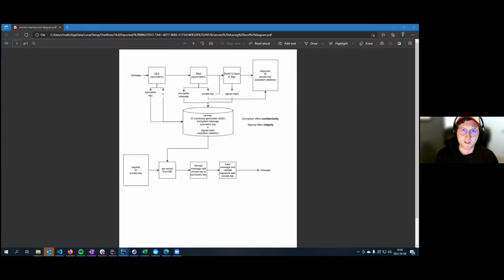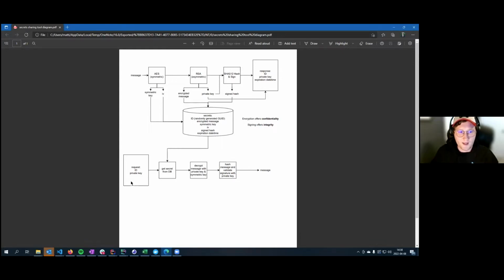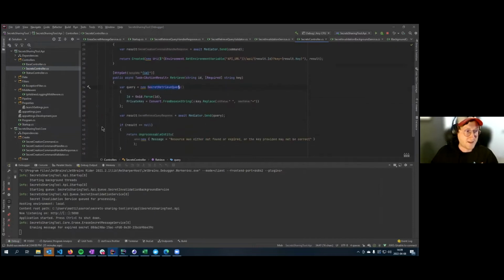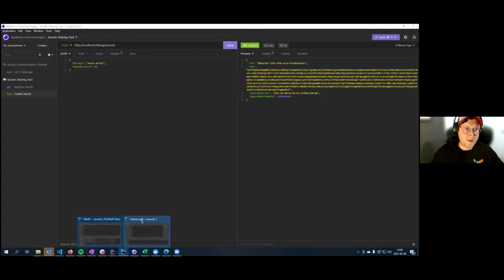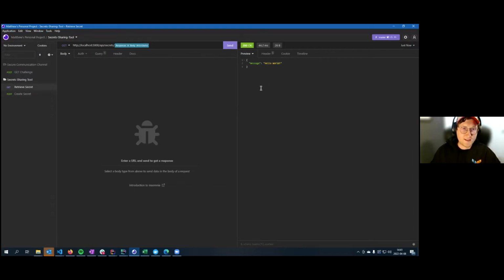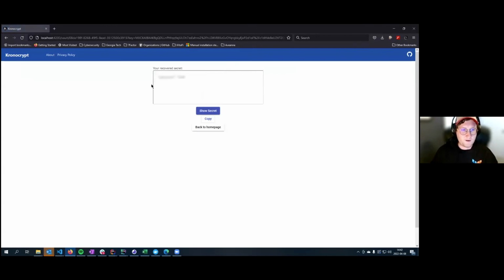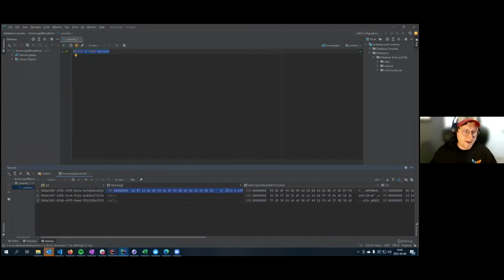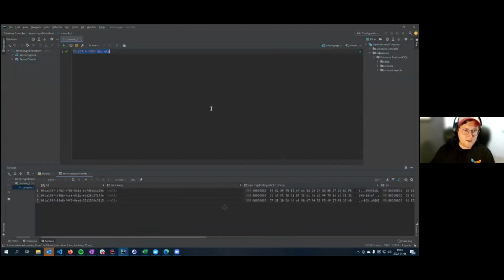Matt Demonstrates Secret Sharing Tool "Kronocrypt"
Matt explains his inspiration and hopes for his passion project "Kronocrypt".

Kronocrypt is a .NET Core/Angular project that enables secrets to be shared securely with others using a one-time-use URL. The secret is encrypted within the application’s database, and can only be unlocked using the key provided in the URL.